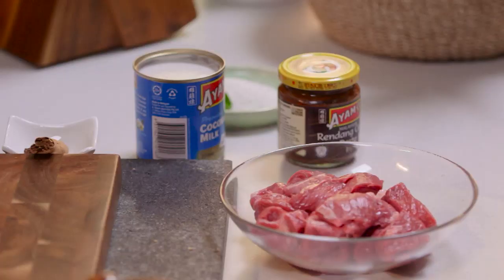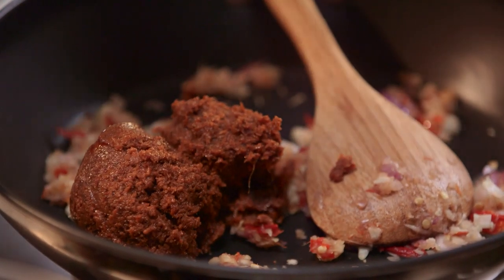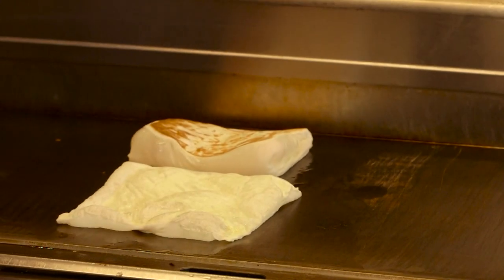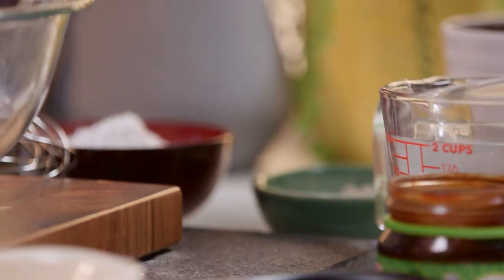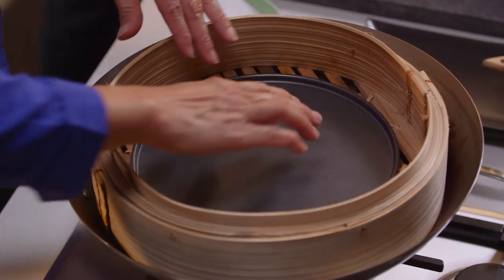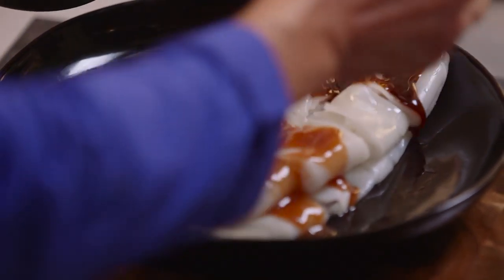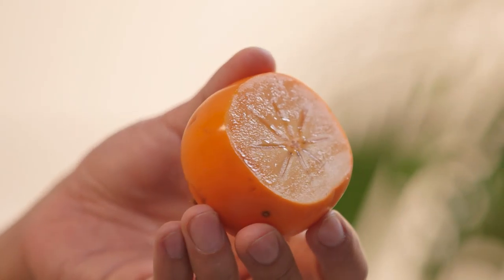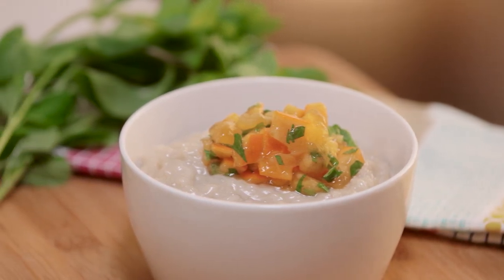Alvin Makes Beef Rendang! | Full Episode | Malaysia Kitchen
🍏  Inspired Cooking

This channel delivers you the freshest food from across the globe.
From local delicacies to world-class cooking tutorials, get inspired to unlock your inner foodie.